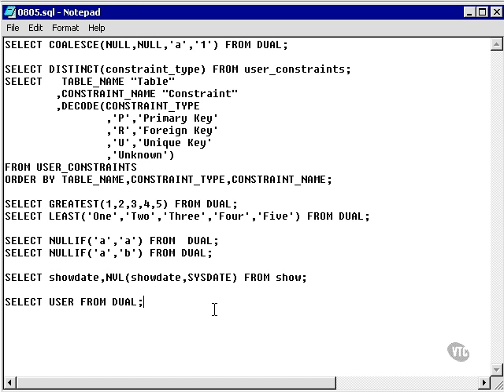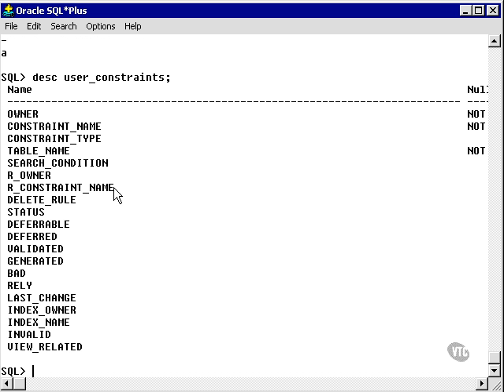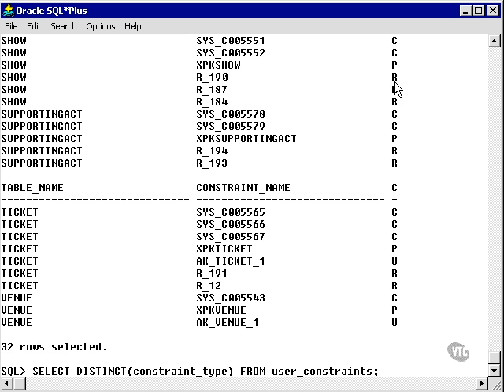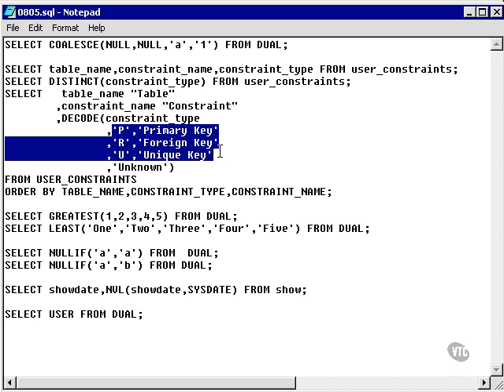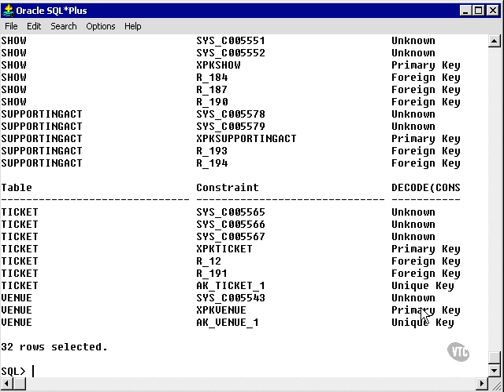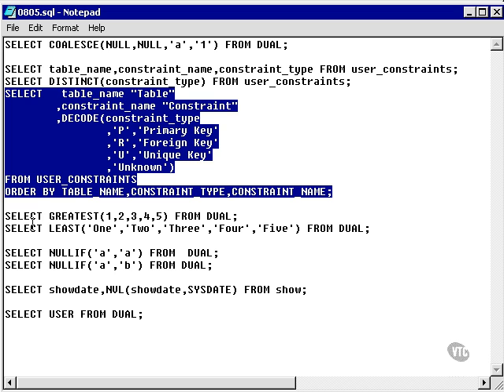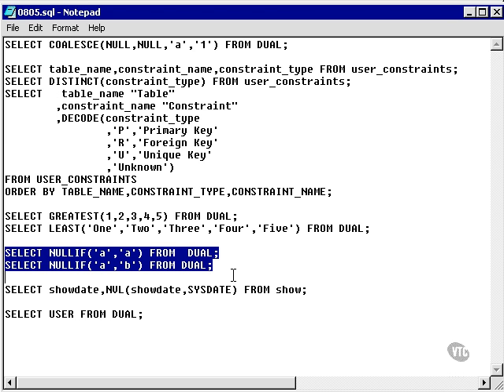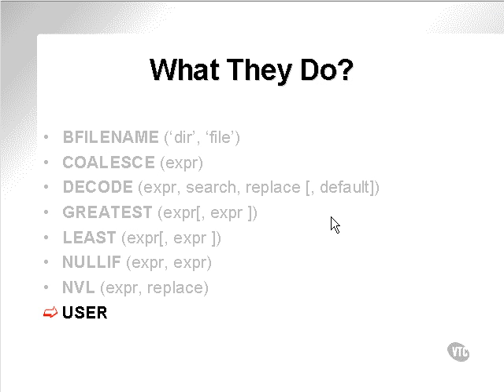learning oracle application developer 80